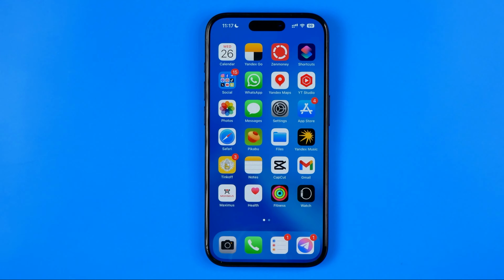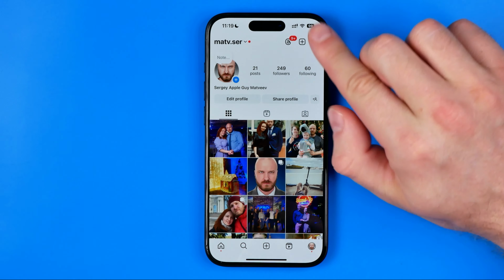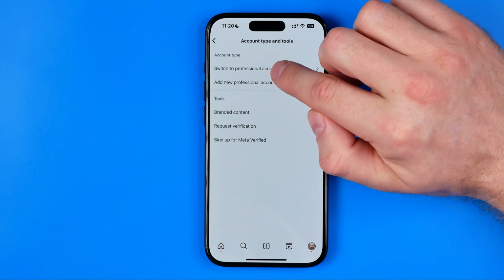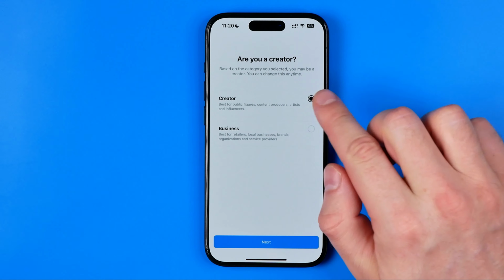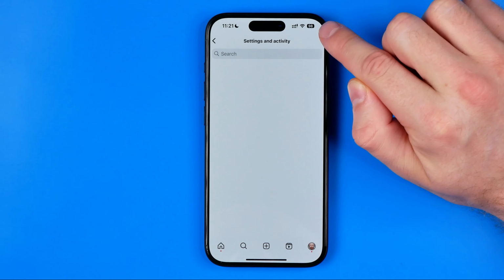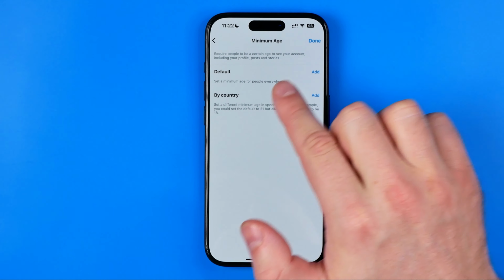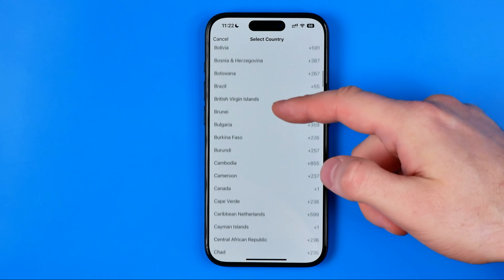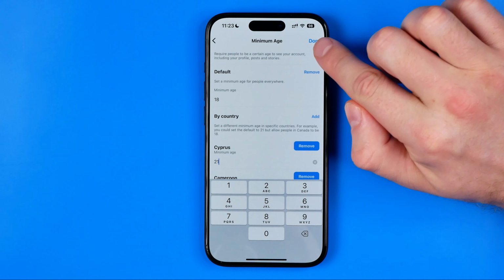How to Set Minimum Age Restriction on Instagram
Here's how to remove minimum age restriction on instagram! In this video I will show you how to remove age restriction on instagram. Be sure to watch the video to the very end. You will learn how to remove minimum age restrictions on instagram. That's easy and simple to do!